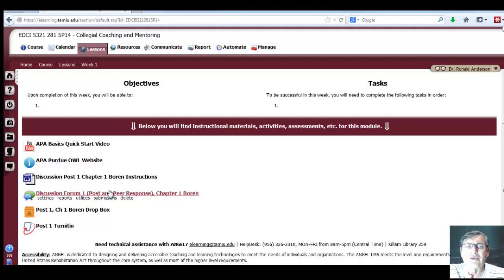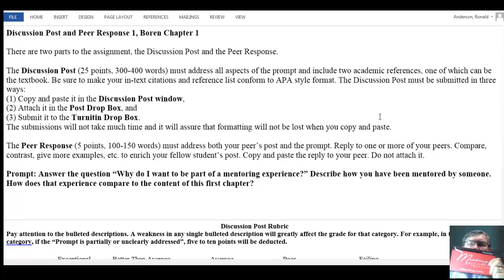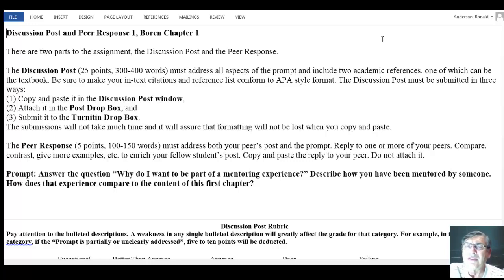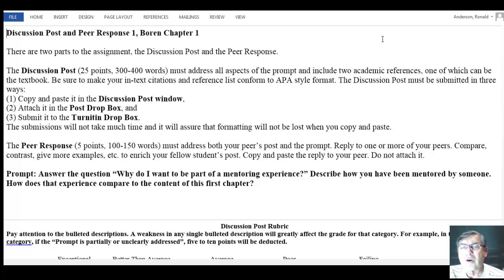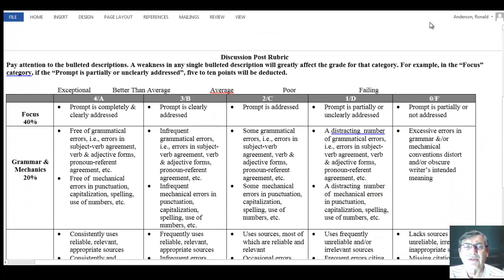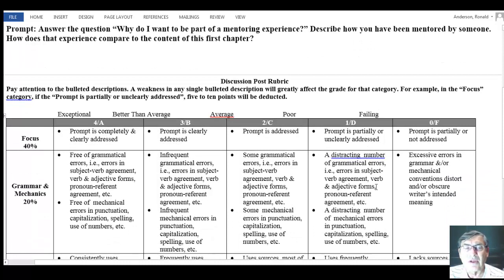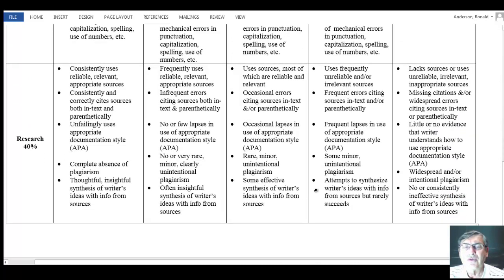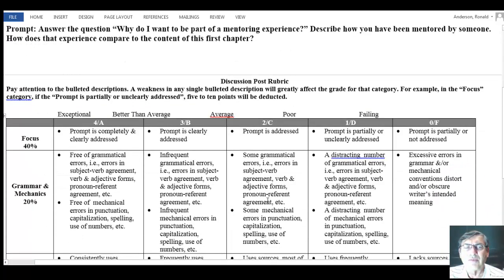EDCI 5321 Chapter 1 Boren Assignment Video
The chapter 1 assignment explained in detail